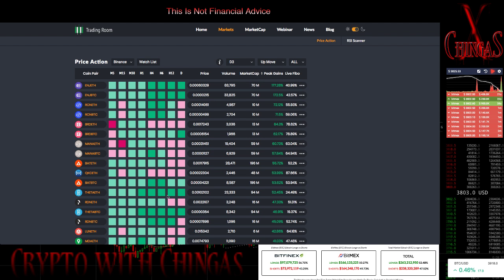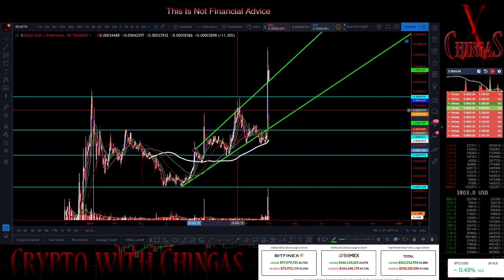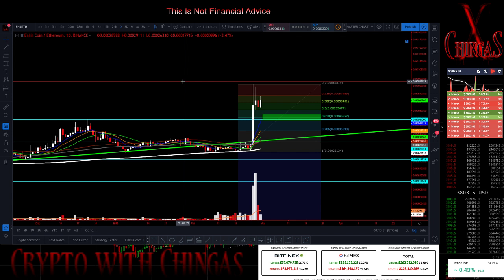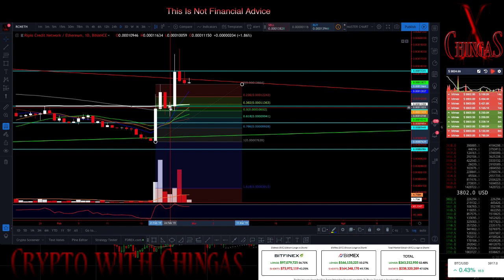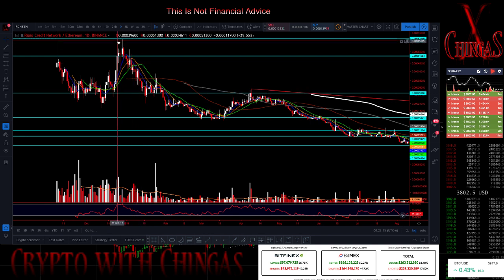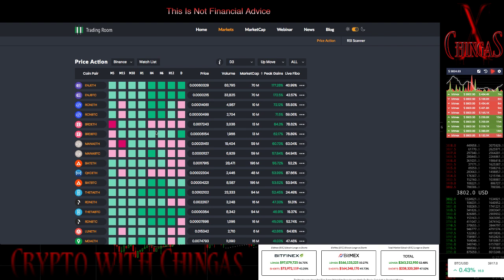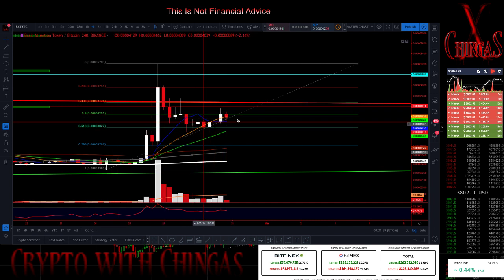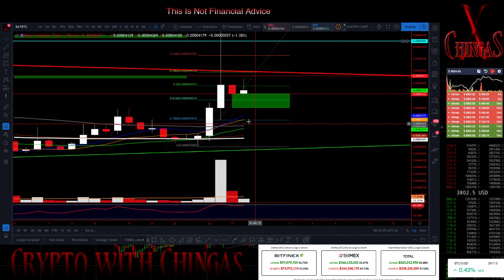Crypto with Chingas - Crypto related Technical Analysis and Education